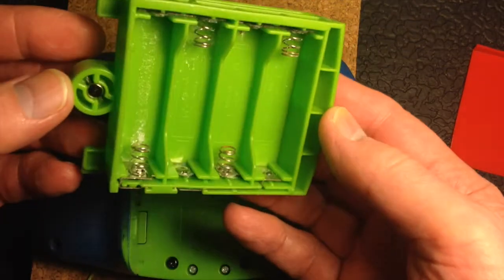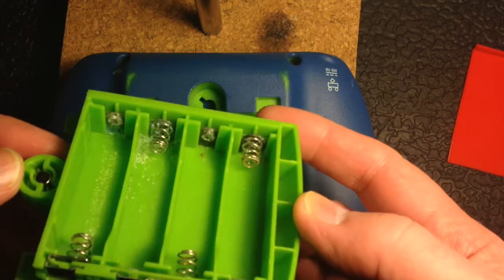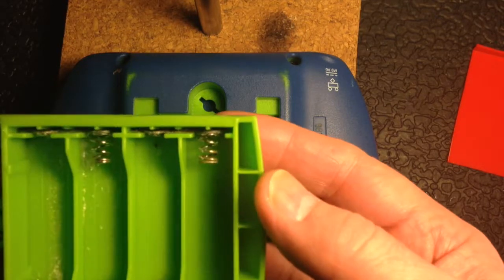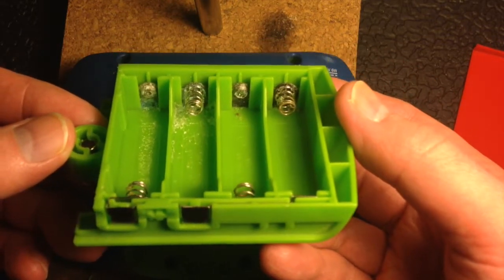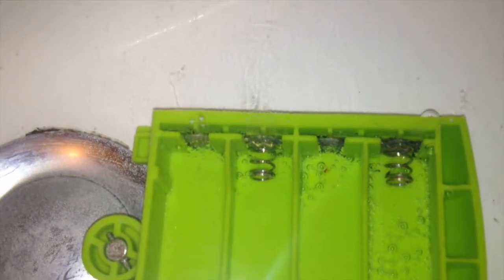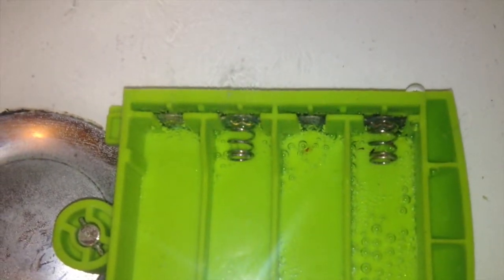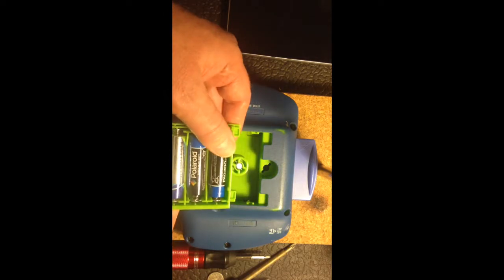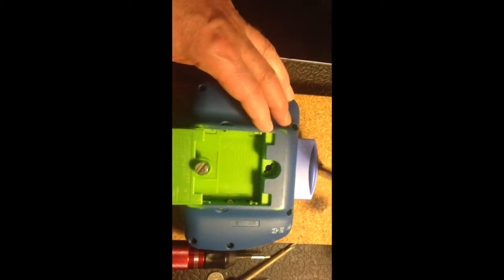How To Clean Up And Neutralise Leaking Alkaline Battery Damage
If this video helps you can buy @fixed1t a coffee Thx. This fixed1tfix video shows How To Clean Up And Neutralise Leaking Alkaline battery damage. Leaving Alkaline Batteries in a toy of gadget can cause major damage as they drain and begin to leak. This video is about how I Repair Leaking Alkaline Battery Damaged to prevent it from getting worse even when the batteries have been removed and replaced.